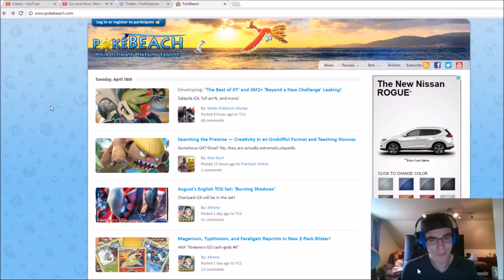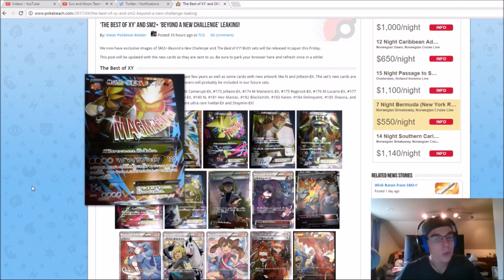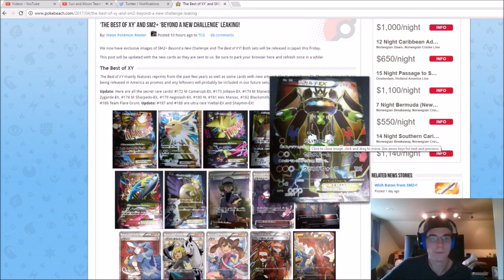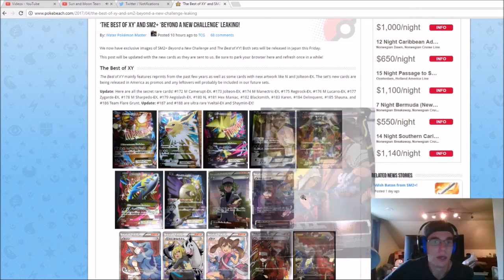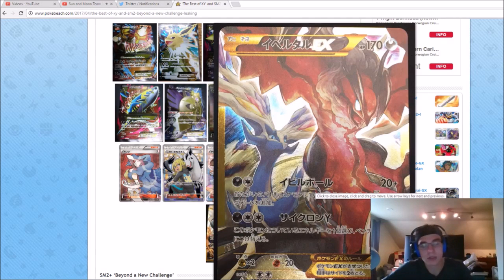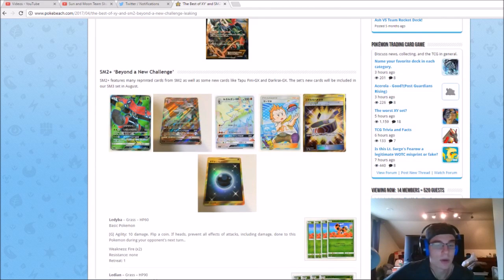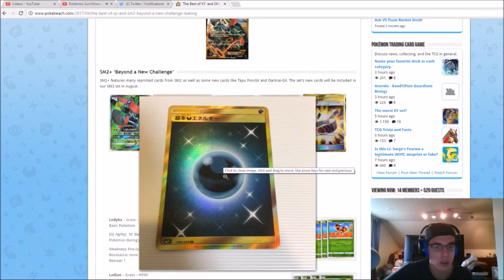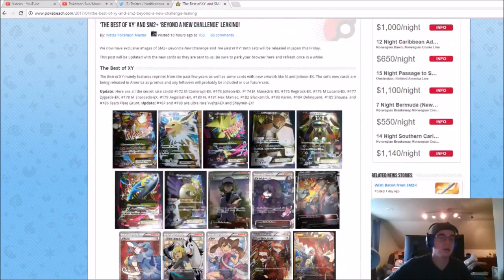HUGE TCG NEWS! FULL ART N!!! SECRET RARE SHAYMIN EX!!!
How's it goin everyone? SteelScizor here, and we are back with some TCG News!

Horde Date: April 23rd